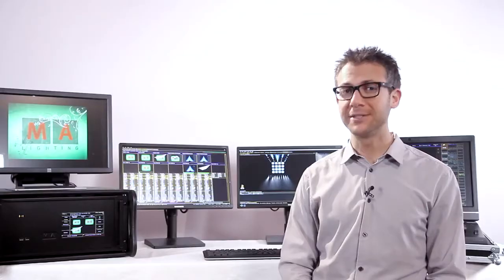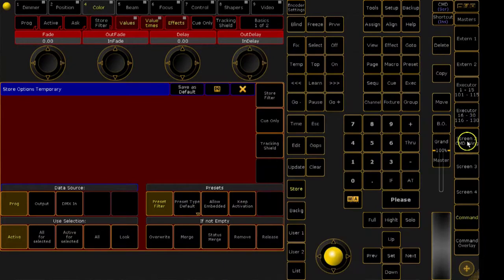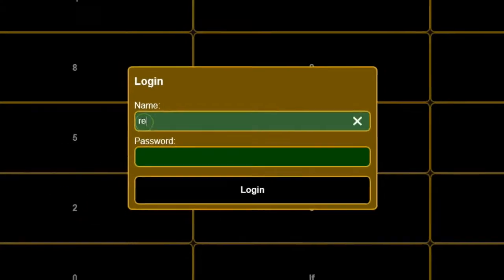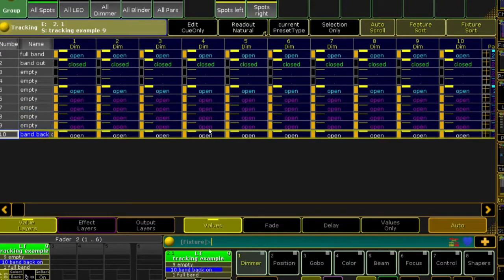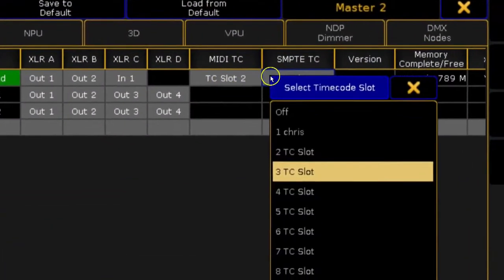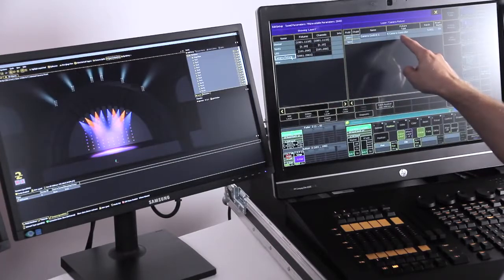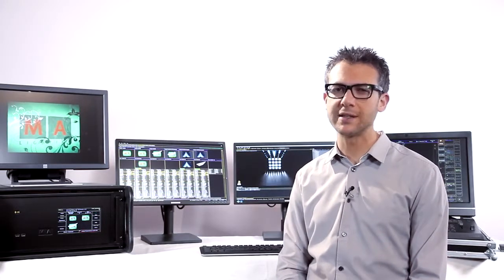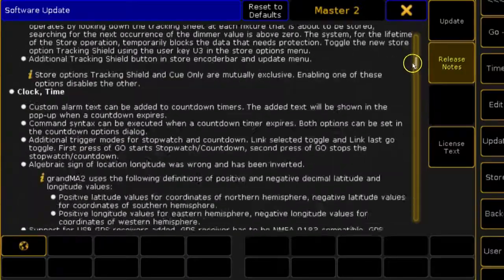grandMA2 Software Release EN 3 1